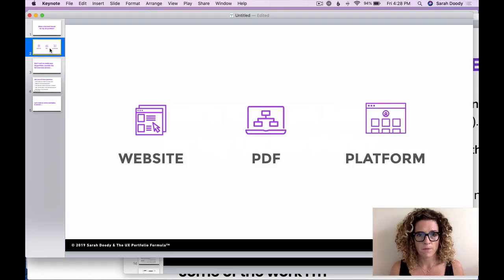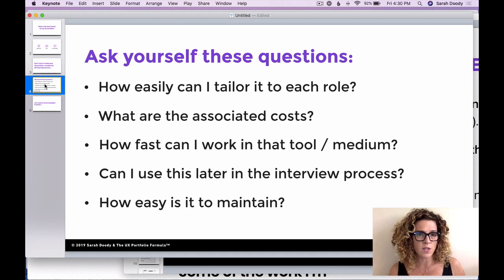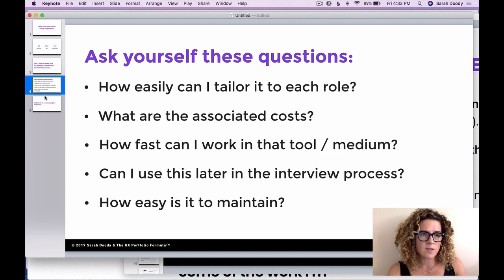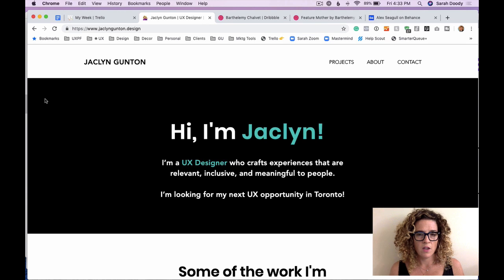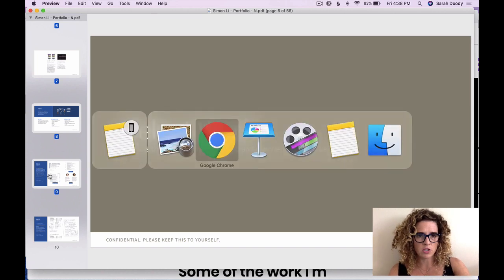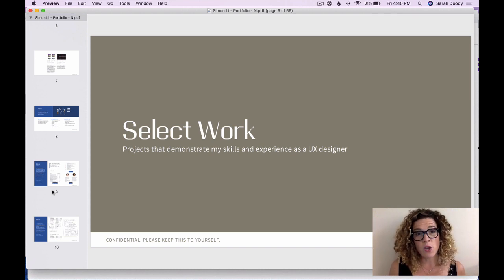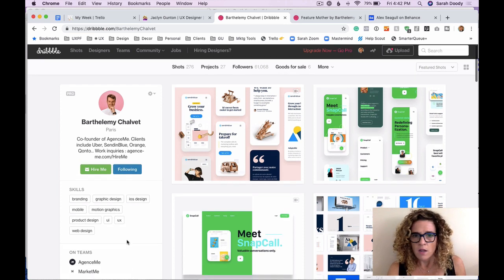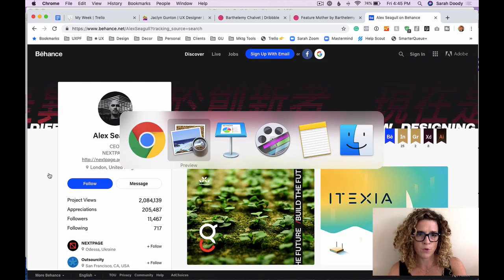Should Your UX Portfolio Be A Website or Presentation (PDF), or Something Else?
How do you decide what format to use for your UX or UI design portfolio? There are 3 formats to use for your UX portfolio: a website, a PDF presentation, or a platform like Dribble, Behance, or Adobe Portfolio.

In this video, you will learn the pros and cons of using each so that you make a smart decision about which UX portfolio format meets your needs.

ABOUT SARAH DOODY
For the last 6 years, I’ve supported hundreds of individuals in getting clear on their personal career roadmap and developing the materials and skills to effectively sell the most important product you’ll ever work on, Product of You … which is also the name of my upcoming book!

In 2021 I founded a program called Career Strategy Lab where my team and I support UX and product people to become confident candidates by teaching them how to create career materials that stand out in a crowded sea of applicants and develop their communication skills to help them move through the interview process without playing the numbers game of applying to hundreds of jobs like throwing spaghetti at the wall.

CAREER STRATEGY LAB

Career Strategy Lab is a job search accelerator and career incubator for UX, Product, and Tech professionals. Our clients have been hired at: American Express, Blue Origin, Home Depot, Microsoft, Salesforce, Wells Fargo, and many more companies!

CAREER STRATEGY PODCAST
💜 Review us on Apple Podcasts